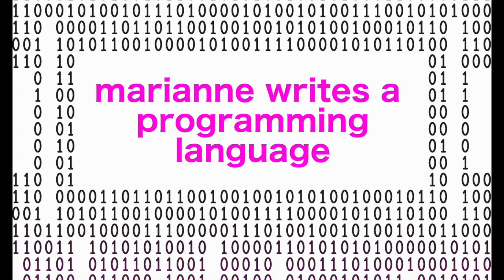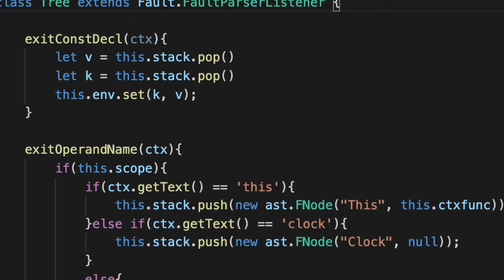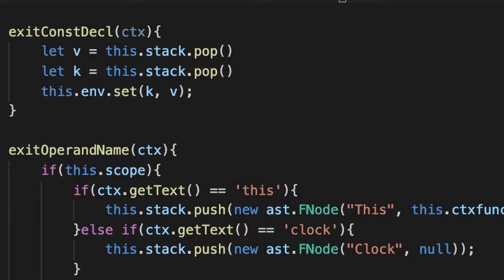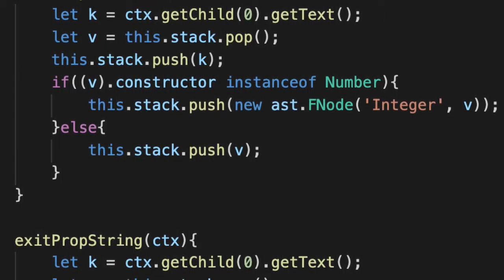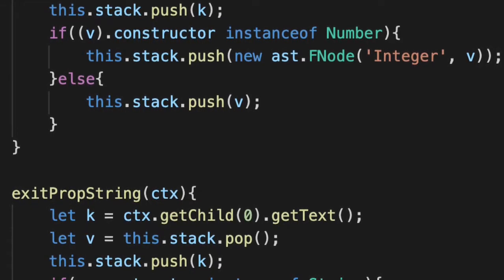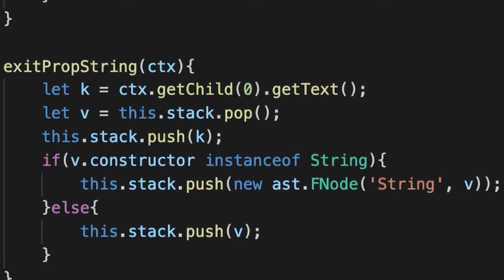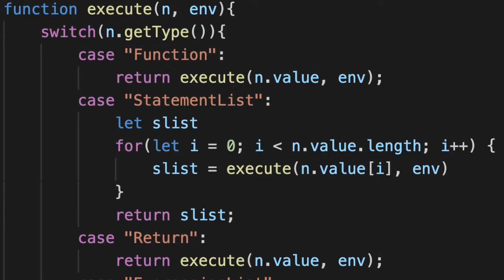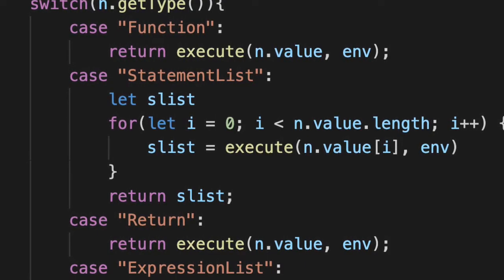MWaPL 04 From Parse Tree to Evaluator (featuring Sarah Withee)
A parser generator like ANTLR won't handle evaluating programs written in your new language. You need to write the code for that yourself. Marianne explains how to build an AST from a parse tree, create an evaluation loop, and how esolangs (esoteric programming languages) make for great learning tools.